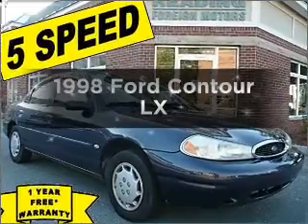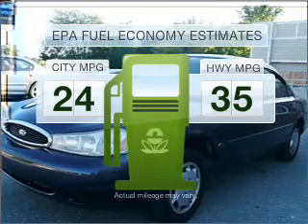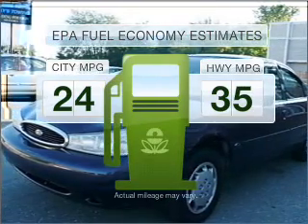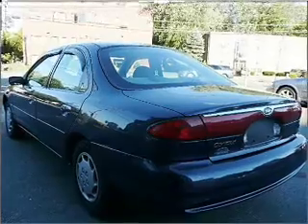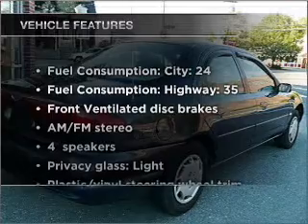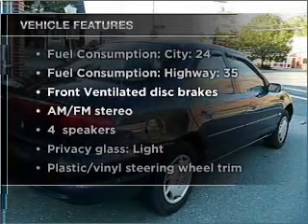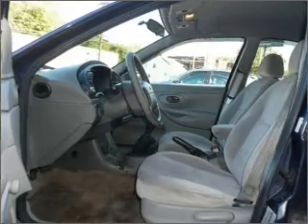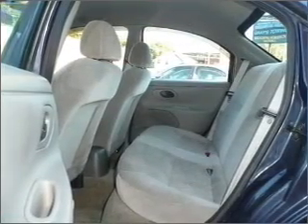1998 Ford Contour - Reading MA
Year: 1998
Make: Ford
Model: Contour
Trim: LX
Engine: 2.0 liter inline 4 cylinder 16 valve
Transmission: 5-Speed Manual
Color: Navy Blue
Mileage: 87400
Address:
4 Minot St